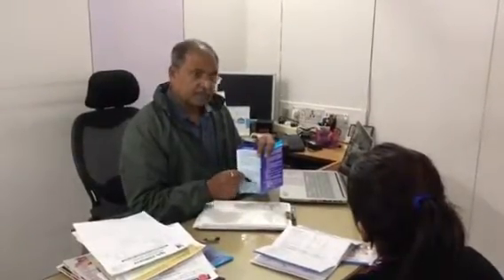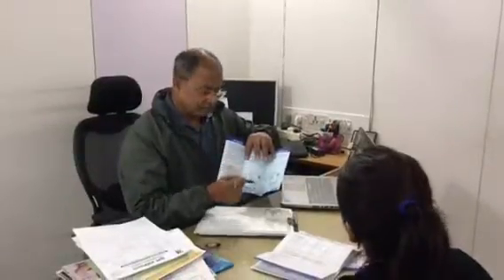IVF at Jabalpur Questions in IVF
IVF queries by a lady aspiring for IVF